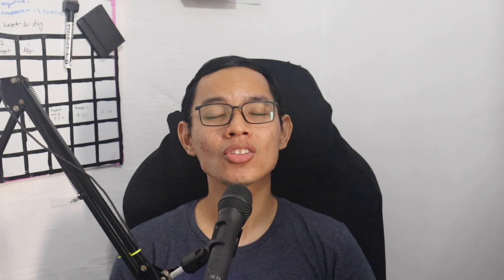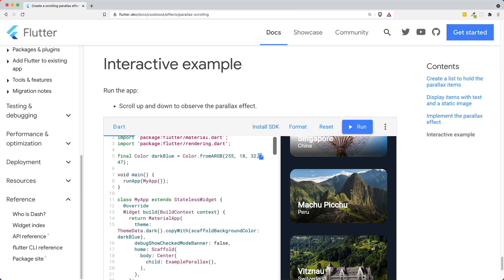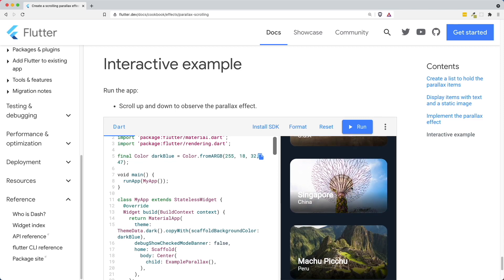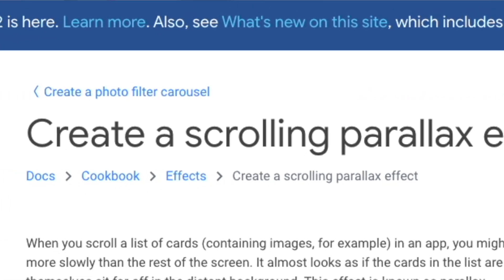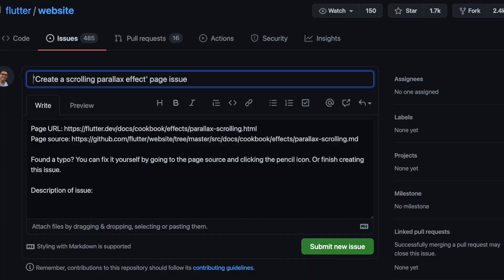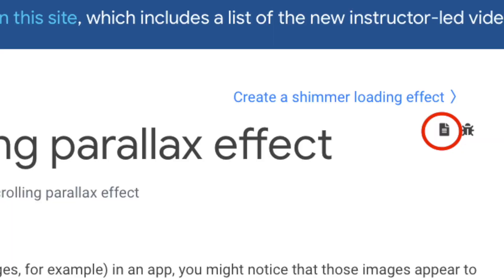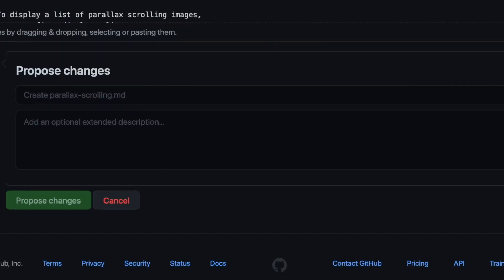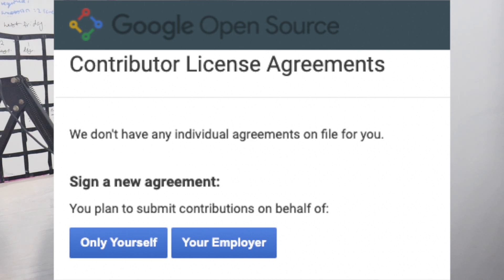My First Flutter Pull Request Approved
In essence, not all pull request are code. It can be as simple as a spelling mistake or a geographical mistake.

Therefore, if you think adding a statement would clarify a method in a package or you have a better way to explain a concept, try and do a pull request.

You never know your request, might get approved and merged!